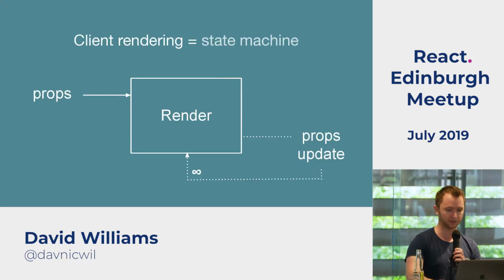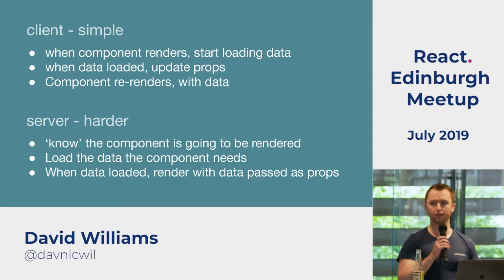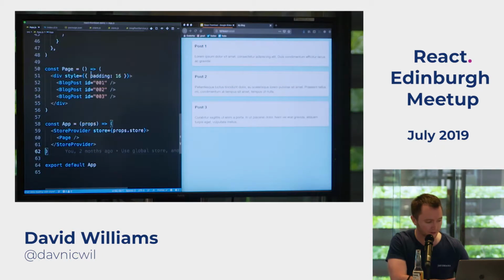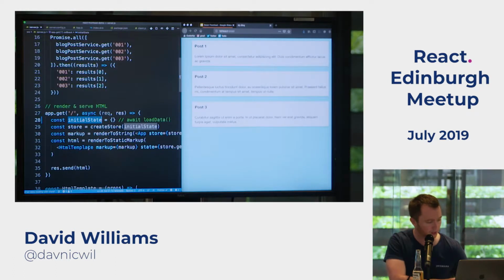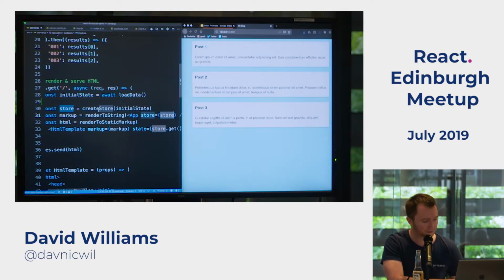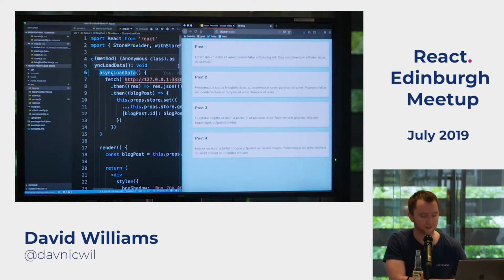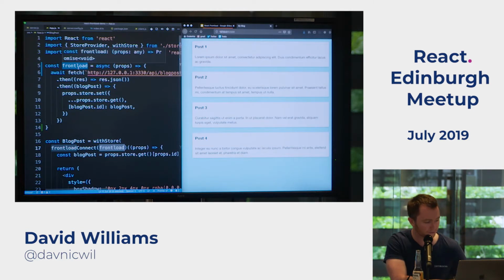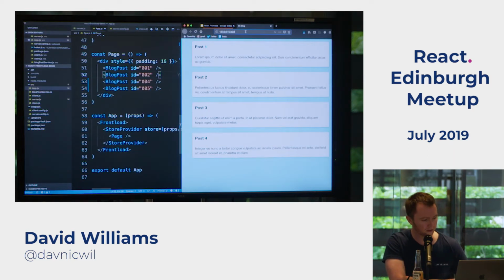Async data loading for React components with react-frontload by David Williams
Abstract
In most React applications you need to load data and render components based on it. Doing this on the client is straightforward, but if you need to support server rendering, things become more difficult. I'll discuss why that is, and how react-frontload solves the problem - giving you a simple way to load data into your React components that works on both client and server renders.

Github: davnicwil